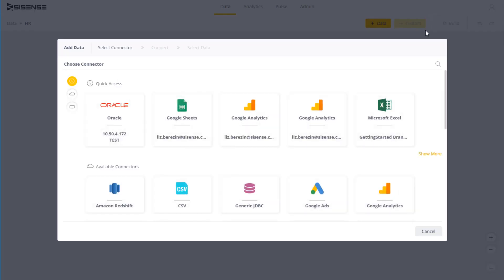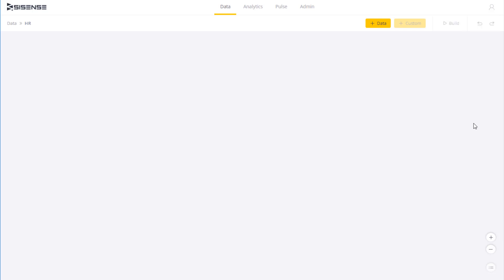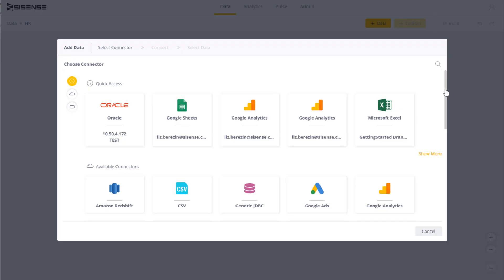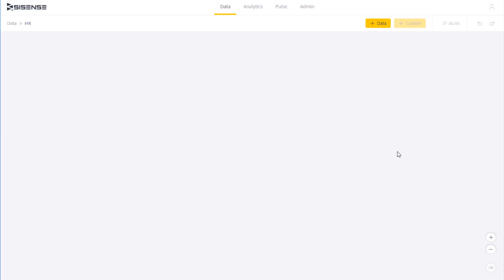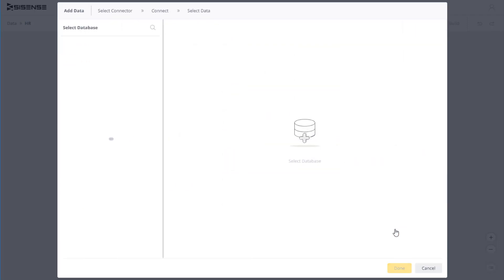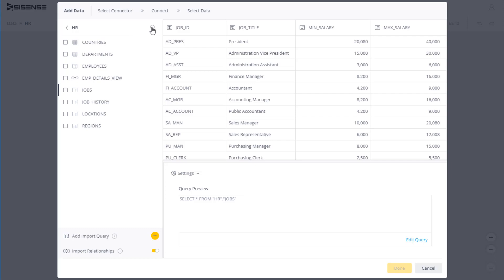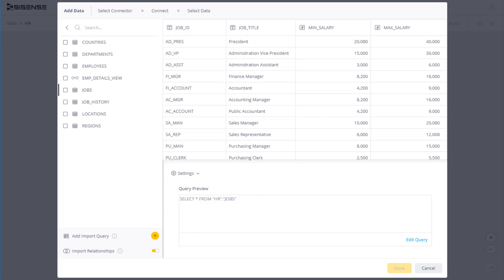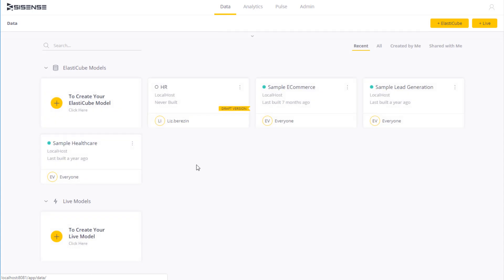Connecting to Data Sources | Sisense Tutorials: Connecting to Data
Learn how to connect your data sources in Sisense.